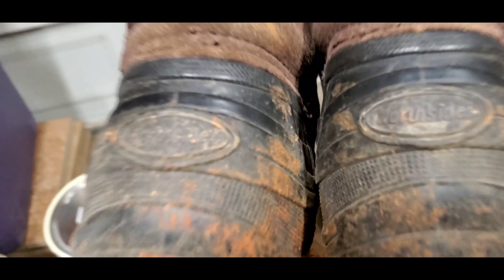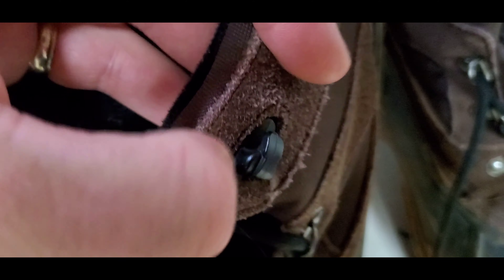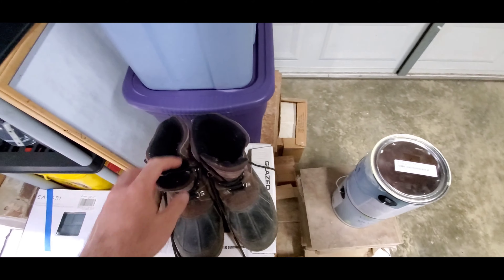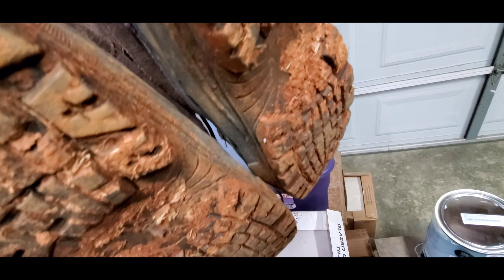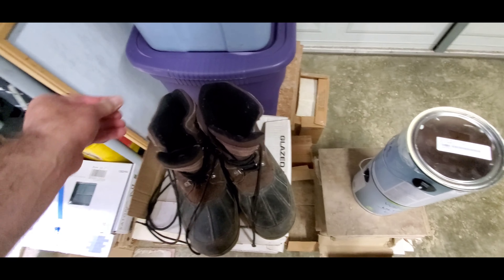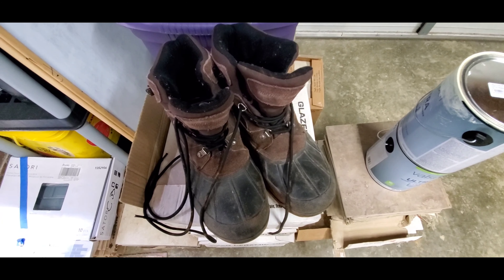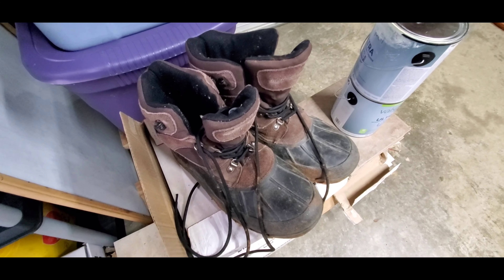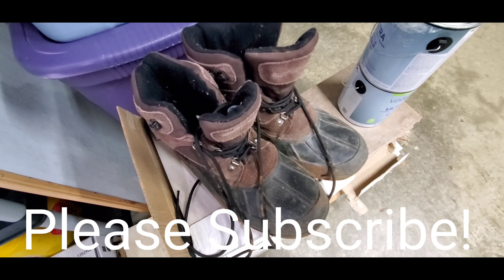Northside Tundra Lace Up Cold Weather Boot 5.5 Year Post Use Review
These boots have paid for themselves time and time again I have used them for 6 long, hard hunting seasons for deer, and use them for work jobs in mud or snow or rain and they have shown no signs of tear. I would gladly purchase these again. I recommend this product.

Amazon Northside Tundra Lace Up Cold Weather Boot: